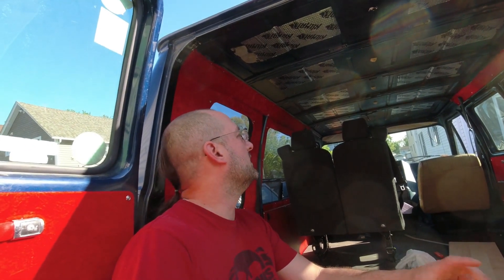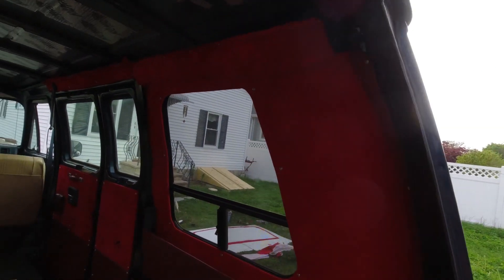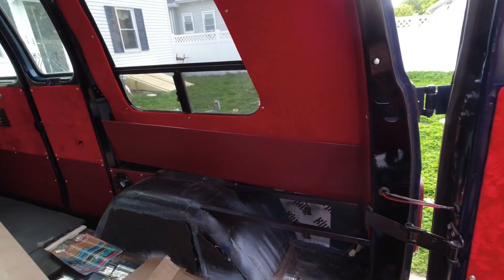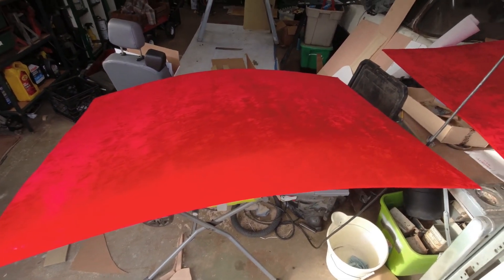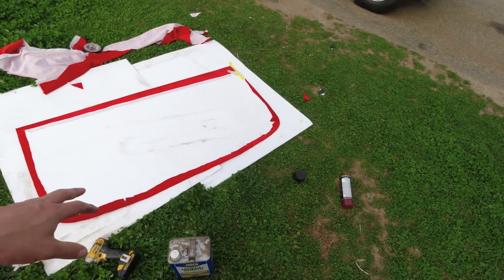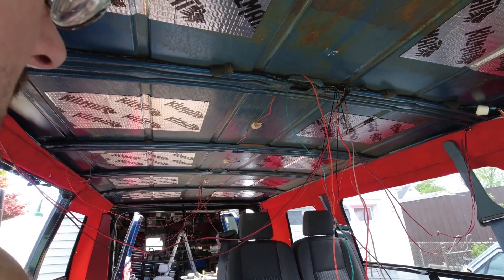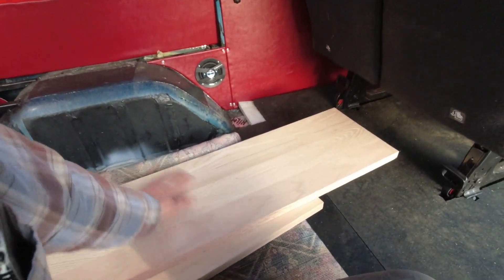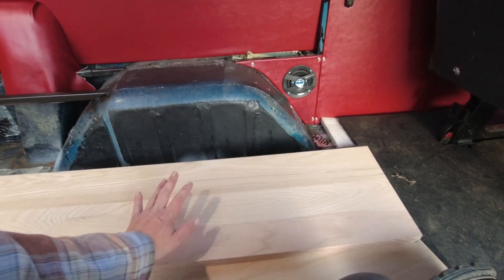Chevy van custom interior build. Part 9, fabbing, gluing, screwing, and erratically filming.